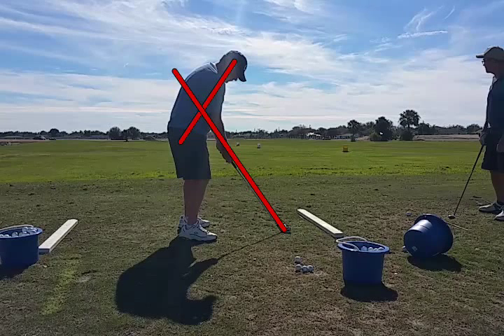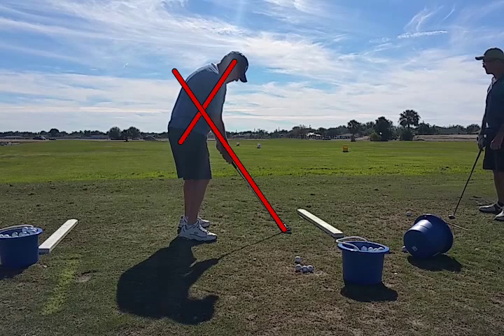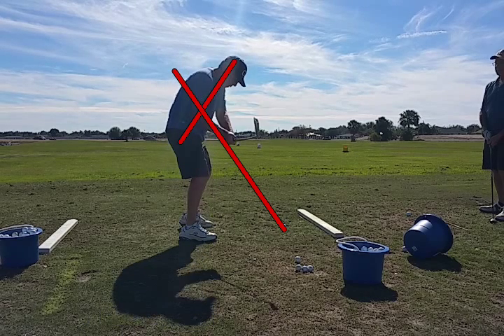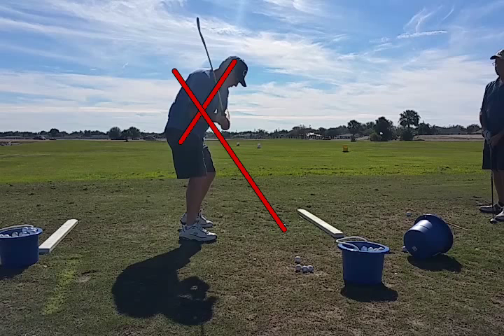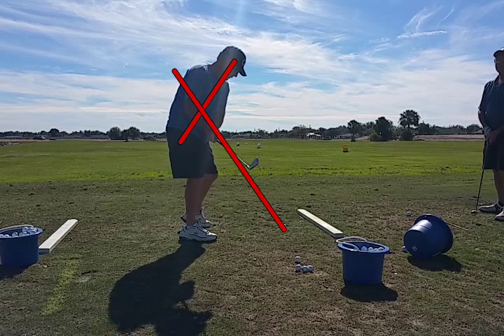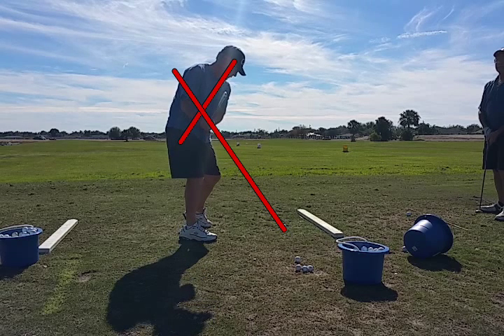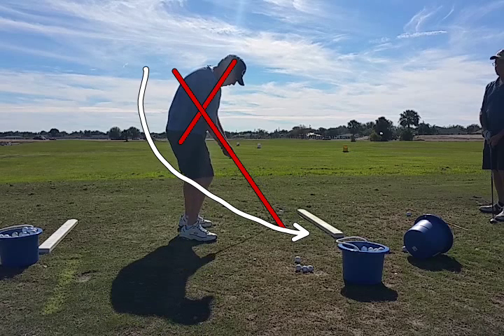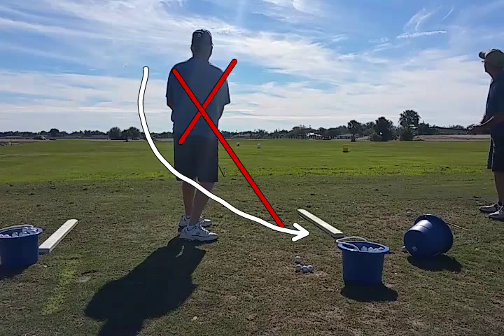In to out on the way to the ball.